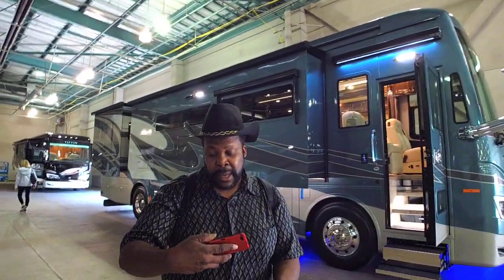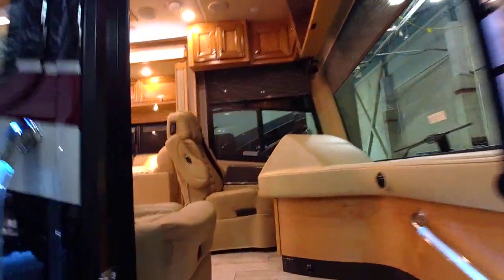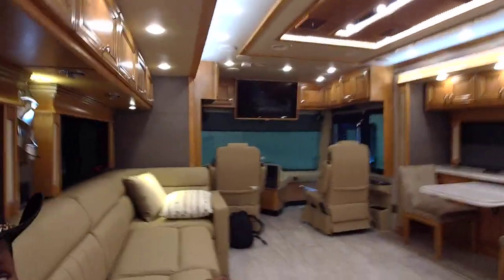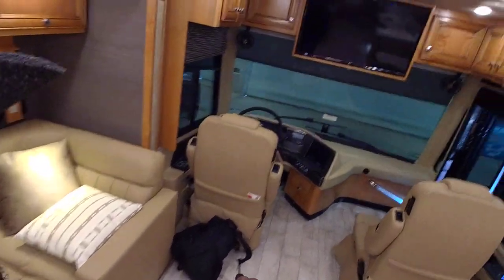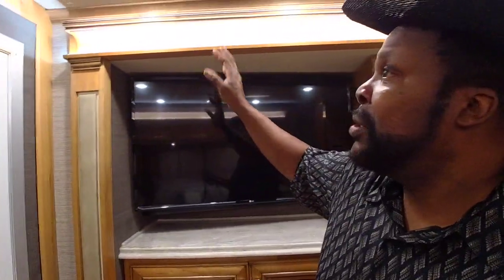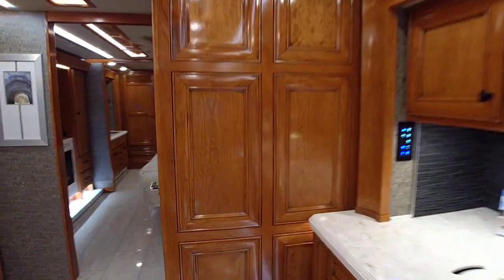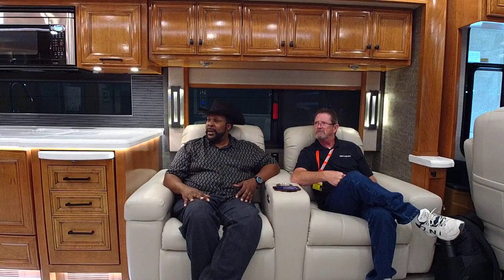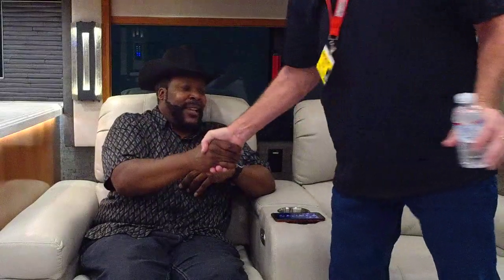WELCOME TO THE SACRAMENTO RV SHOW AT CAL EXPO 2020